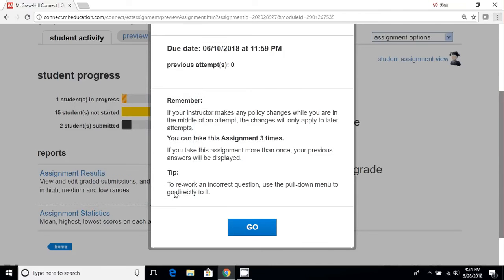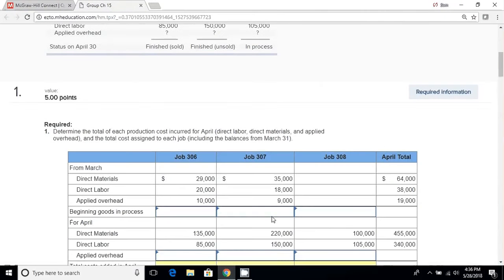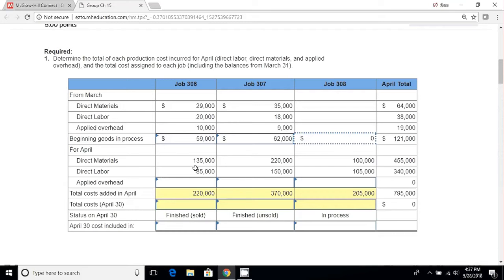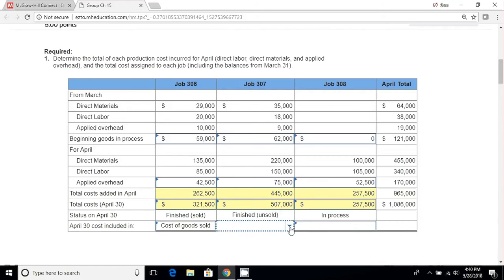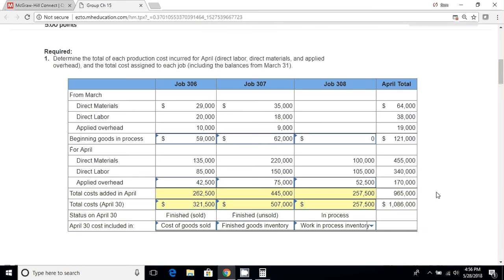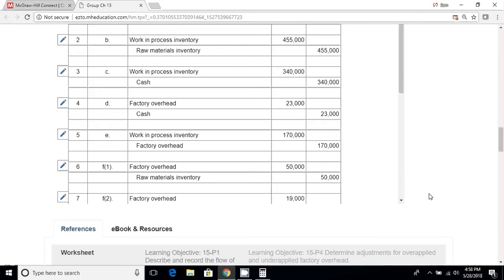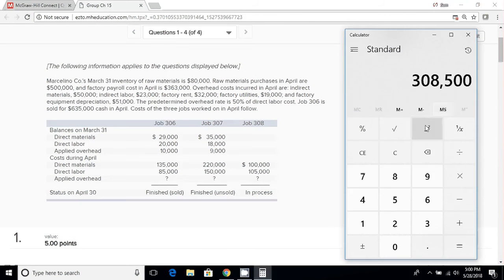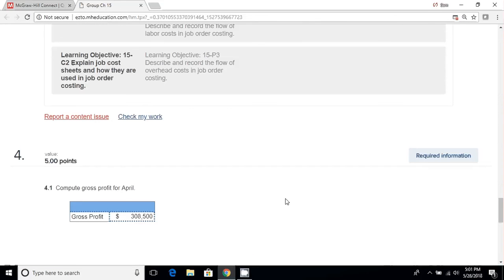Group Ch 15